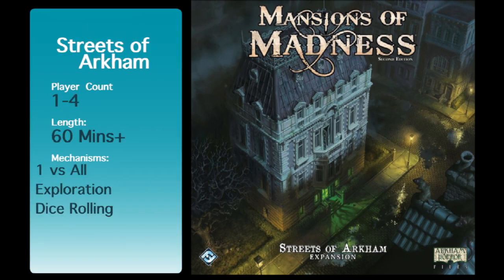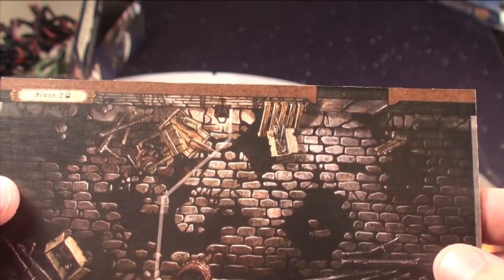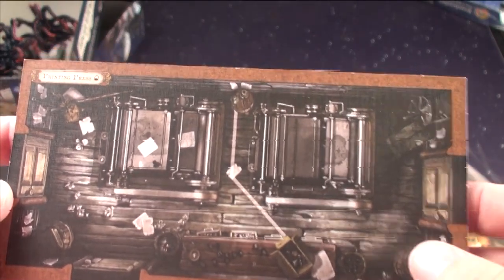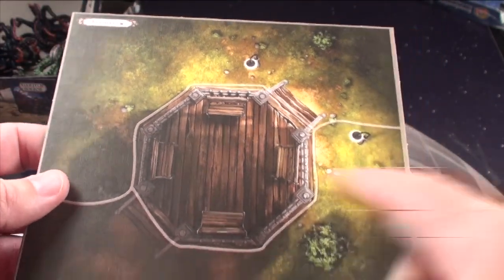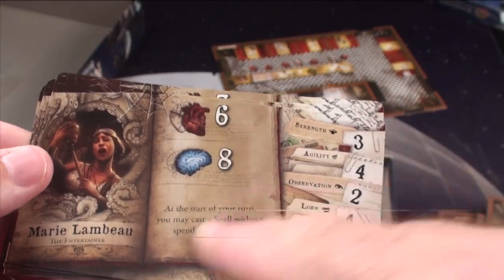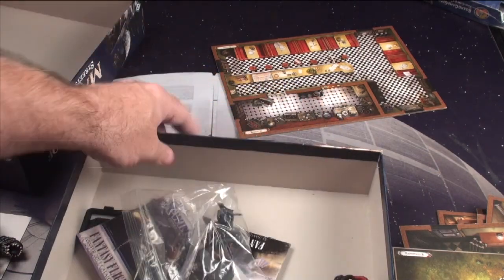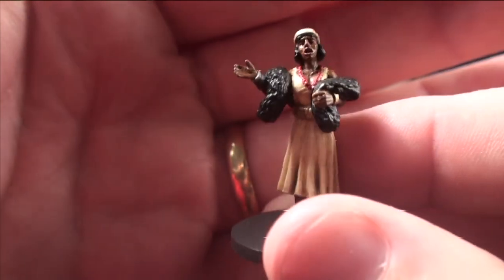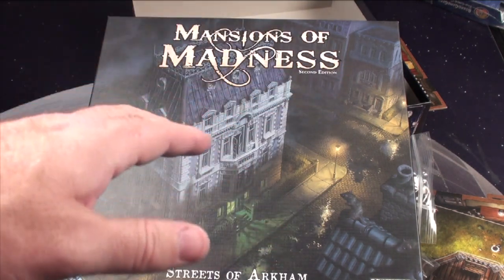Mansions of Madness Streets of Arkham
board game review Mansions of Madness Streets of Arkham